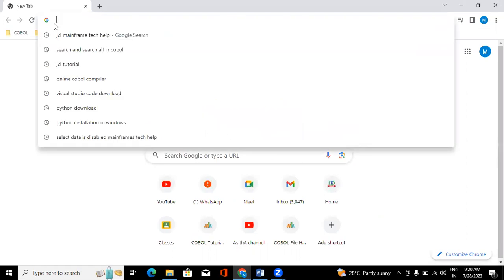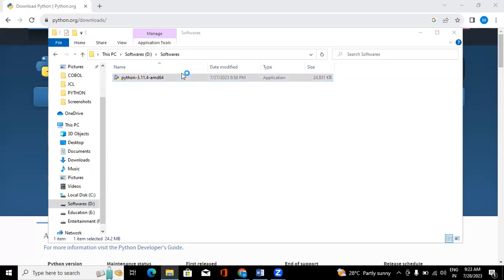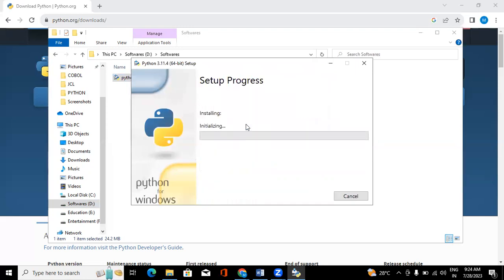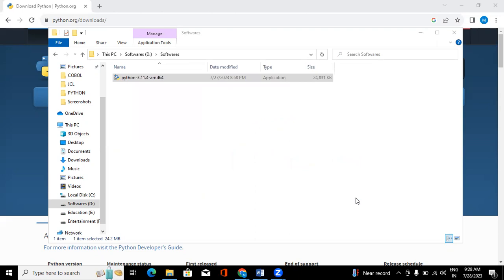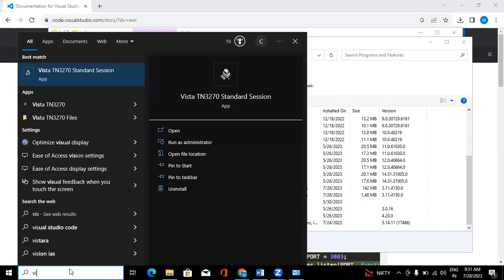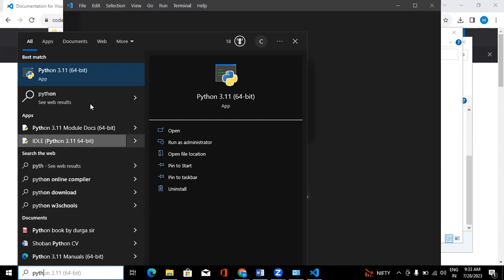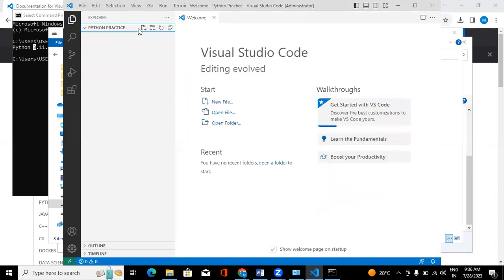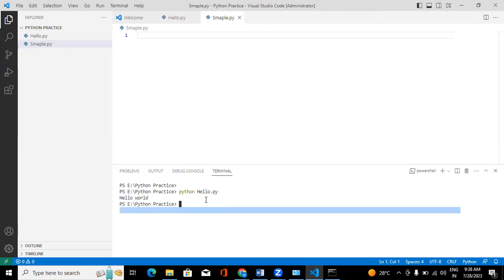Software installation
Python Download and Setup
Visual Studio Code Download and Setup